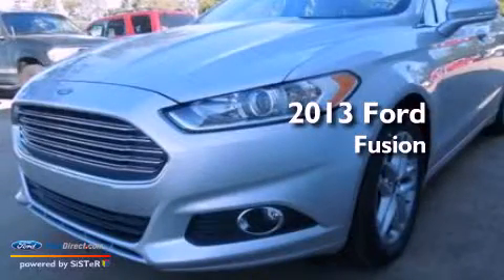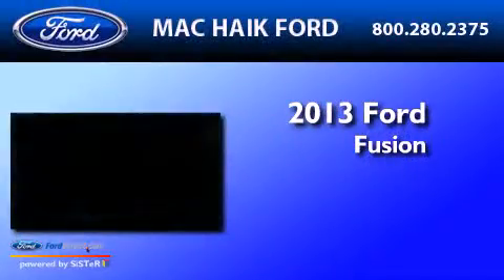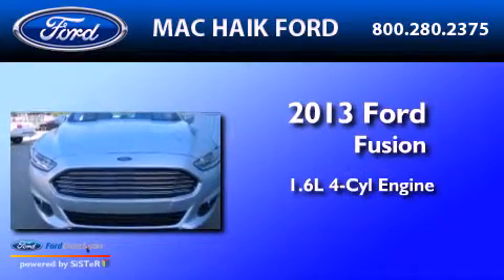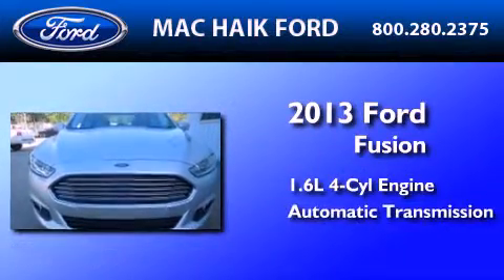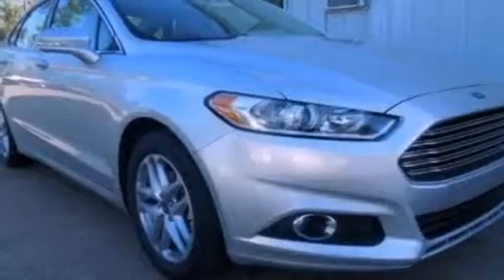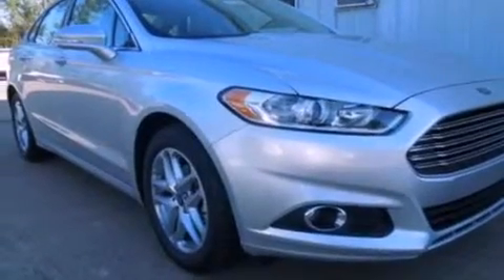2013 FORD FUSION Houston TX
Year : 2013
 Make : FORD
 Model : FUSION
 Engine : 1.6L I4 16V GDI DOHC TURBO
 Trans . : AUTOMATIC
 Exterior : INGOT SILVER
 Miles : 10
 Interior : DUNE
 Stock : D1435